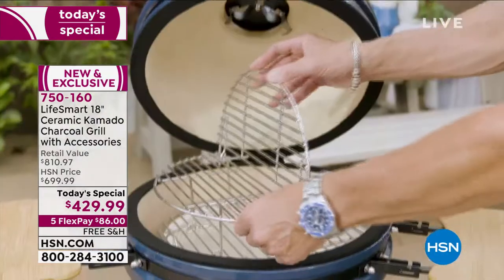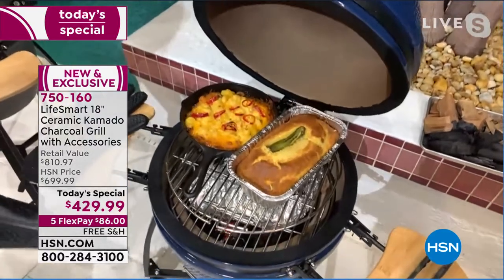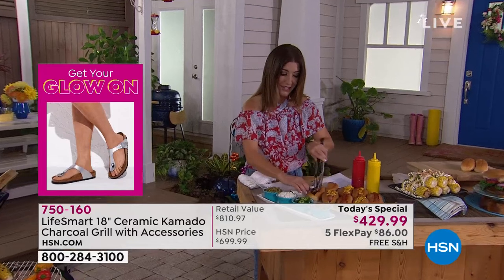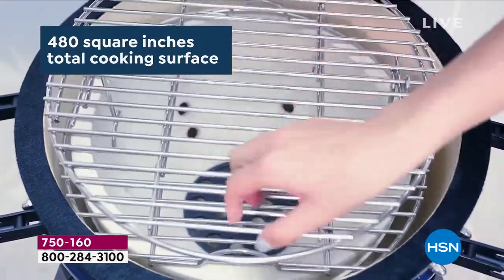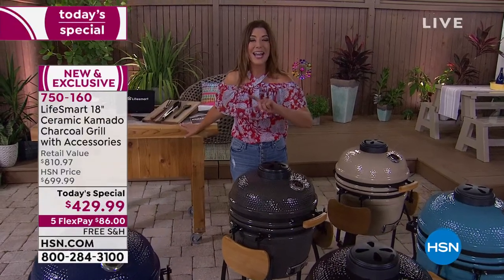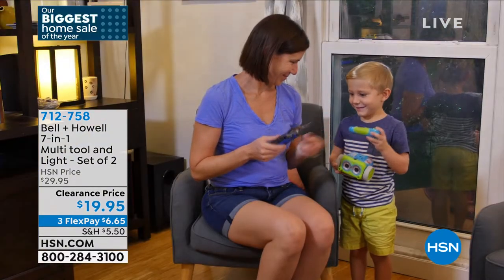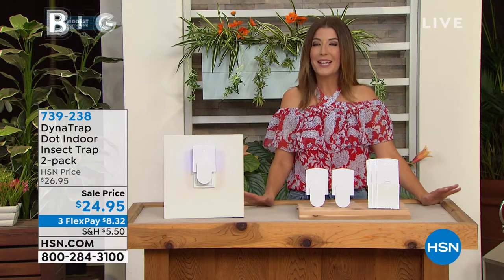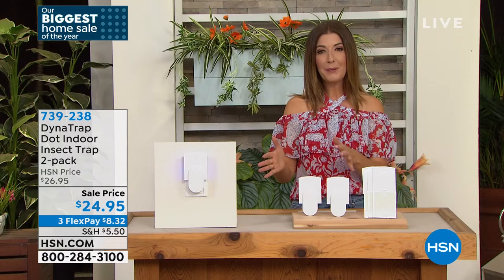HSN | Our Biggest Home Sale of The Year 06.28.2021 - 12 AM